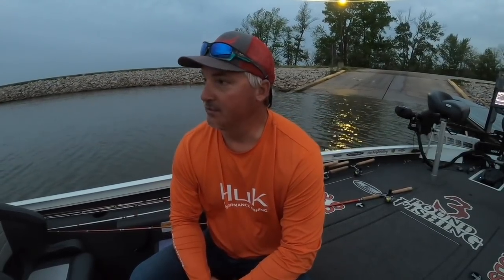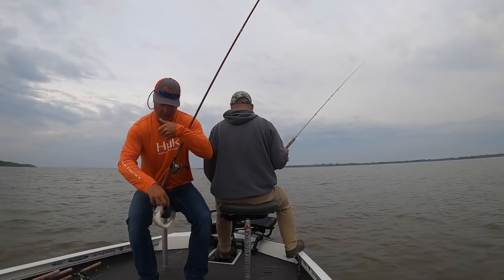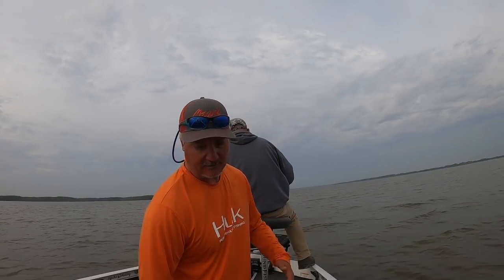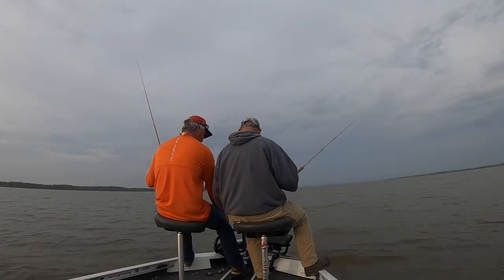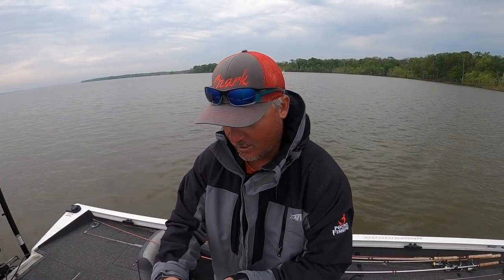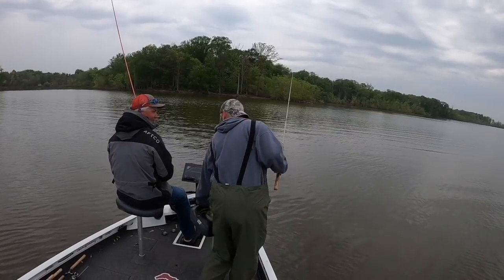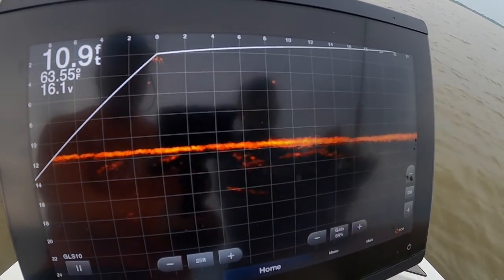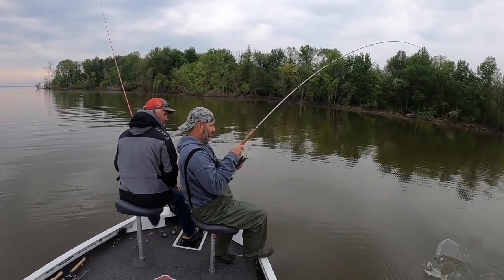Crappie Fishing You need to put in the Time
Crappie Fishing   You need to put in the Time to be successful.  So in this episode we are prepping for an event on Rend Lake.  We discuss putting in the time and review items we do to prepare for a tournament.